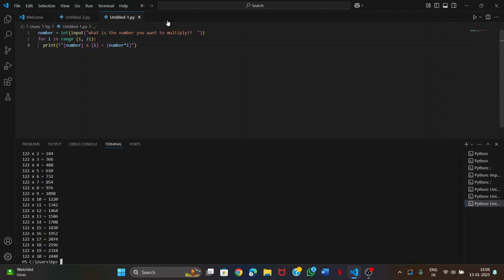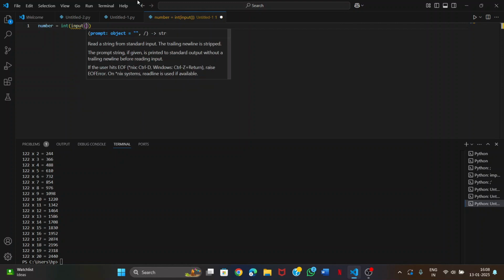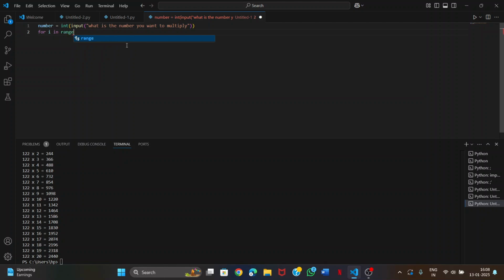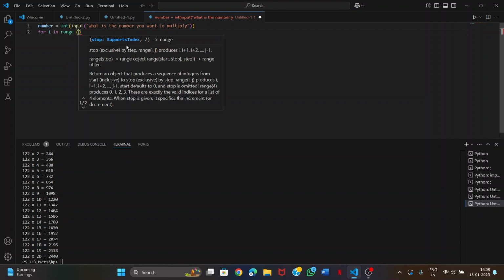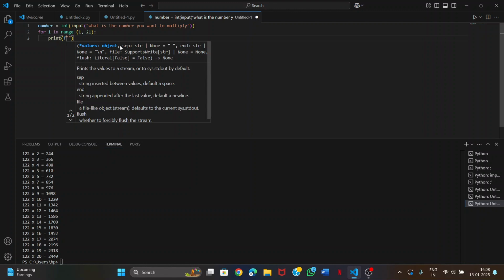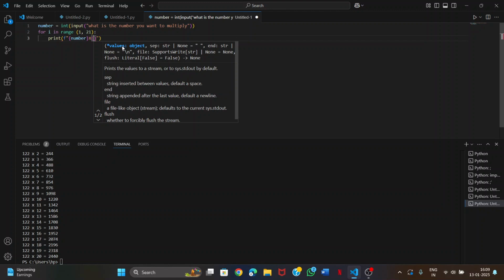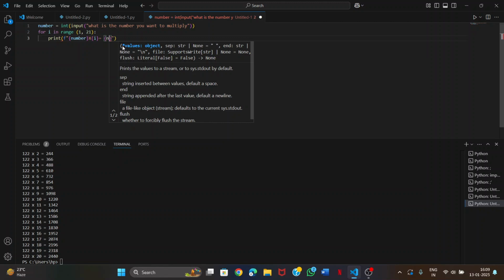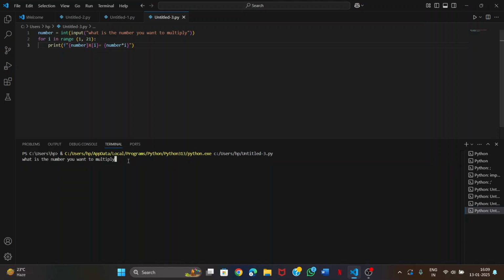Learn Python: Easy Multiplication Table Script for Beginners!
Are you just starting with Python? In this beginner-friendly tutorial, we'll show you how to create a simple Python script to generate multiplication tables for any number! Perfect for those new to coding, this video walks you through every step with clear explanations. 💻

📌 What You'll Learn:

Writing a basic Python script
Using loops effectively
Generating customizable multiplication tables